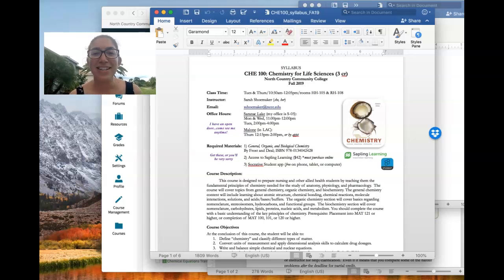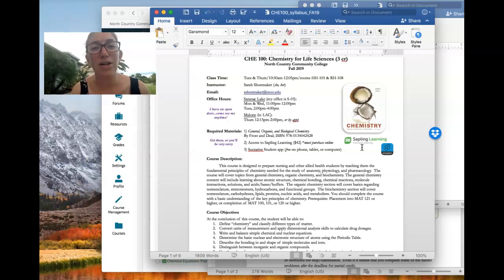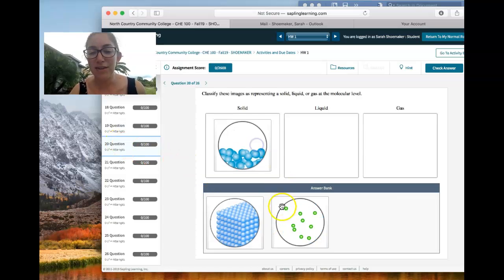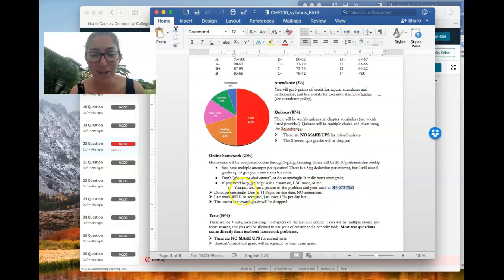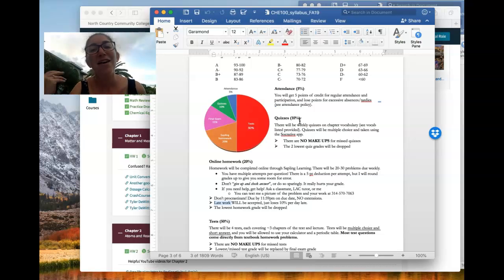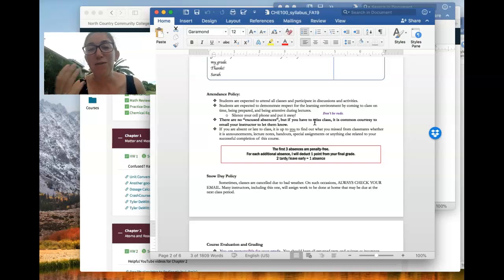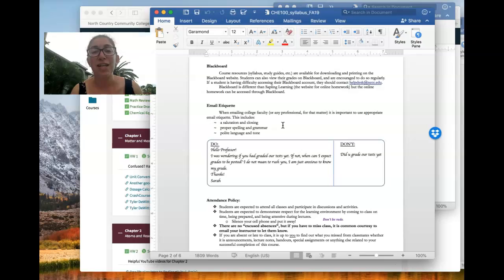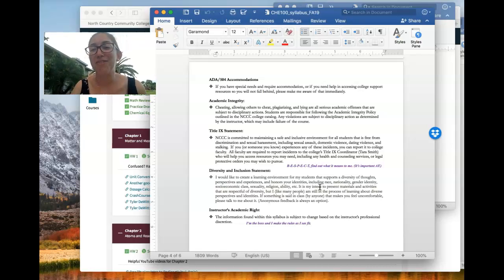CHE 100 Welcome FA-19